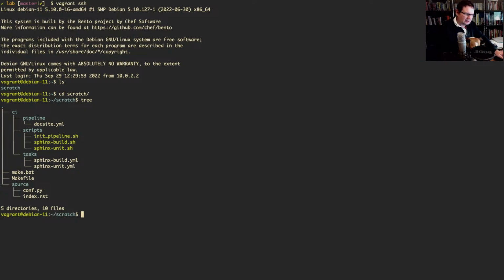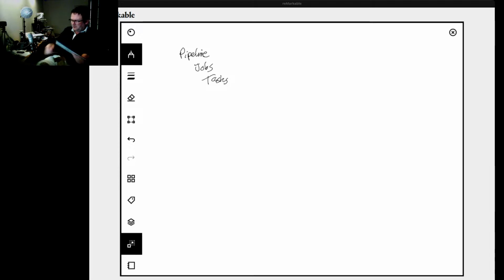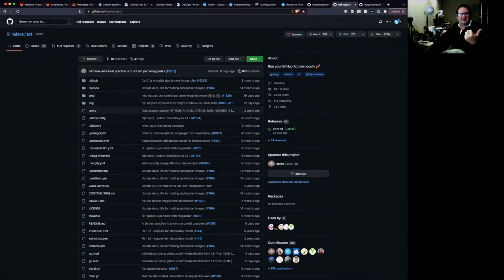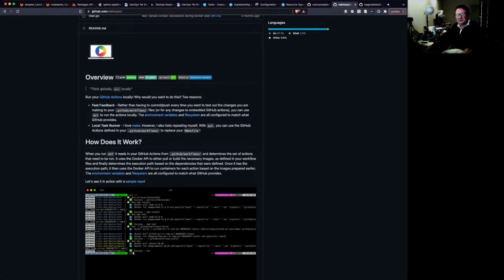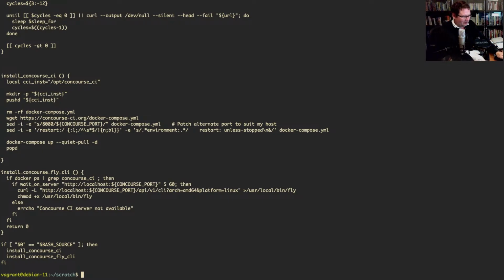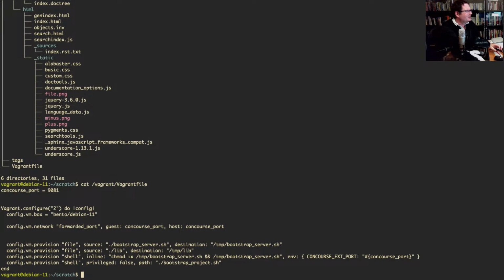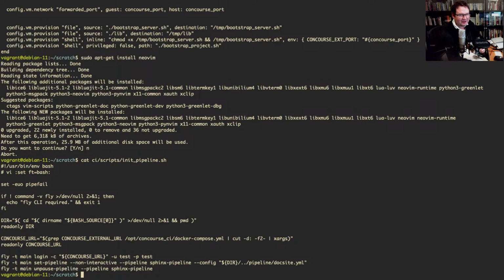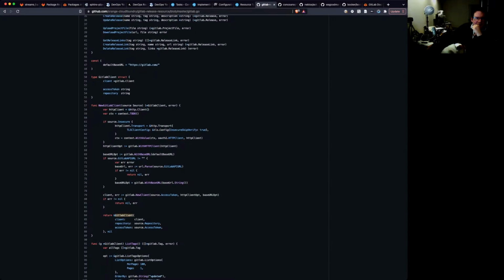DevOps for Beginners: Lab 004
This lab went off the rails, but in an interesting way.

Did not advance the CI/CD pipeline but did have an interesting interaction (the chat in on Twitch but I tried to read them into the video).